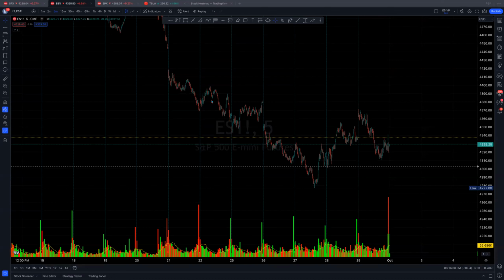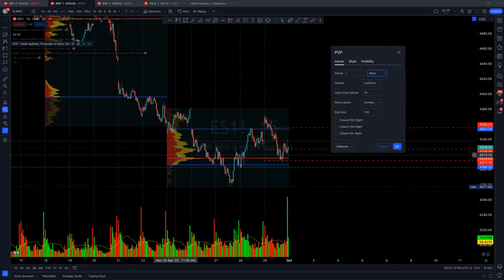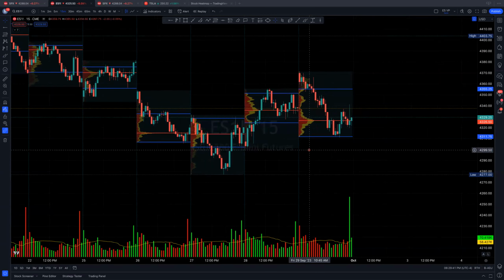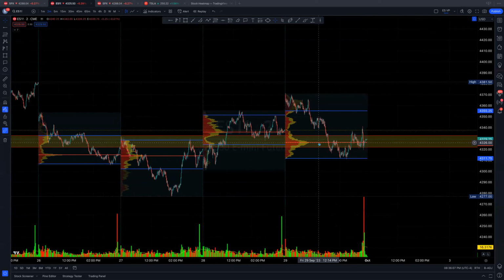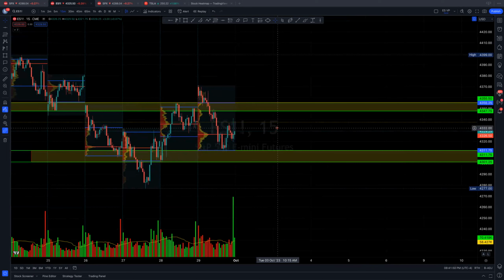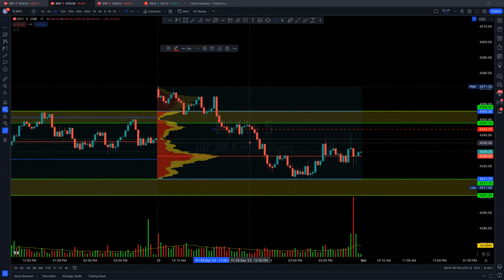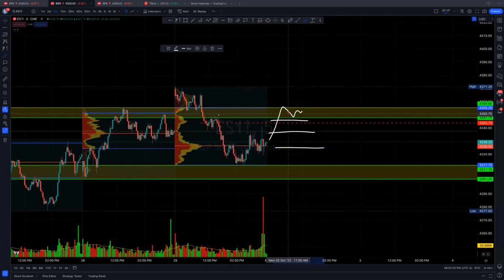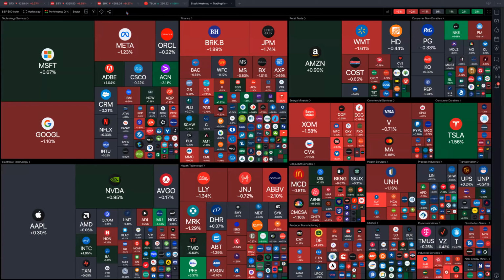Volume Profiles Introduction